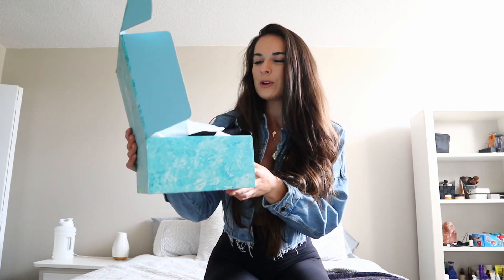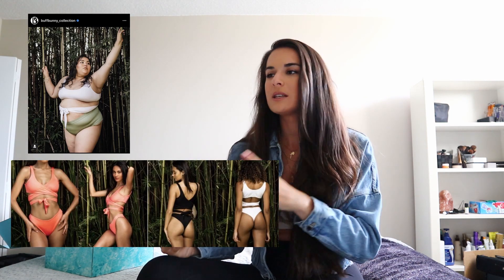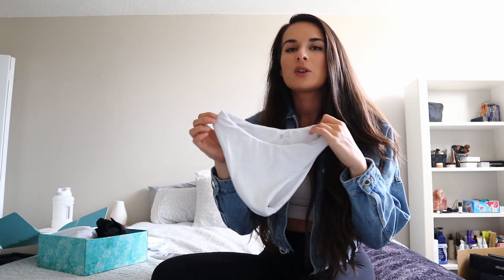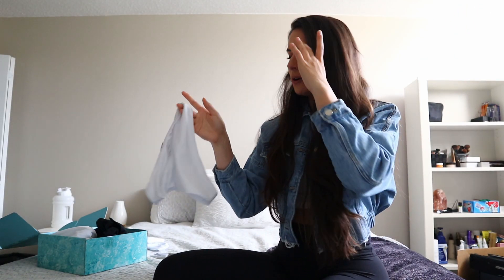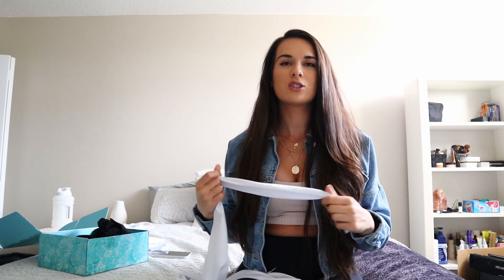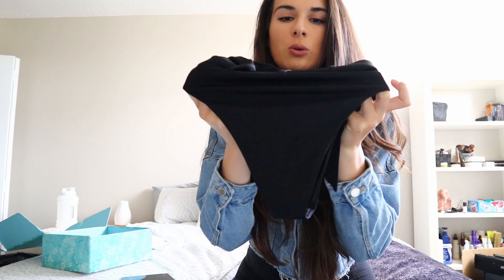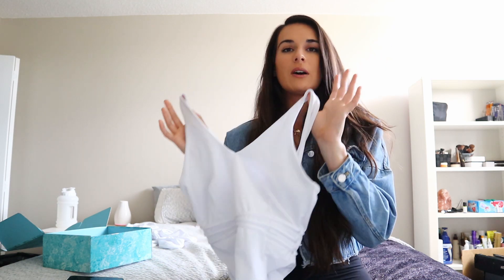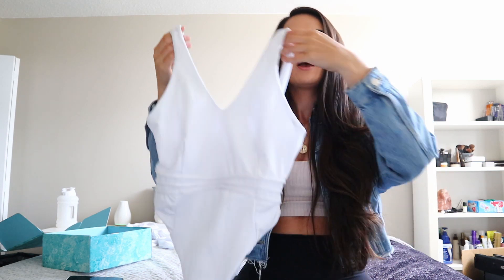BUFFBUNNY COLLECTION SWIMWEAR HAUL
Hello my beautiful friends! Today’s video is a honest review/ haul of the NEW BuffBunny Collection Swimwear Launch that’s is happening this Saturday May 23 at 1PM CST 🤍

Code MAKAYLA to support me 💛 Let me know if you use my code so I can personally thank you!

I didn’t try on the bikinis on film for the video as I personally don’t feel comfortable atm filming myself in a swimsuit on camera. I hope you guys understand❤️ Instead I used photos, so I hope it was still helpful!

Items in the launch:
I’m a size small in everything!

Pleat the 5th one piece
Luxleisure one piece
Low tide top
High tide bottom
Chasing waterfalls top
Chasing waterfalls bottoms
Vitamin Sea one piece
Spice cropped jacket
Tropic like it’s hot bottoms

My measurements:
5’7
Waist: 26in
Bust: 32in
Hips: 41in
Weight: 160lbs

Xx